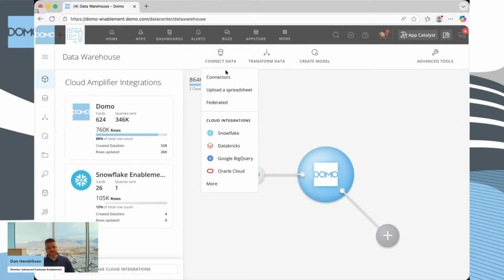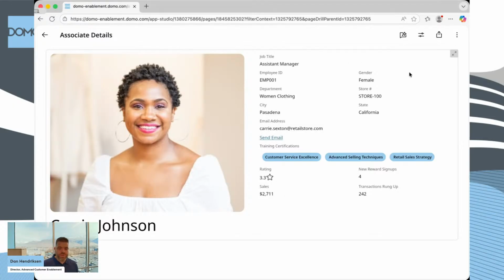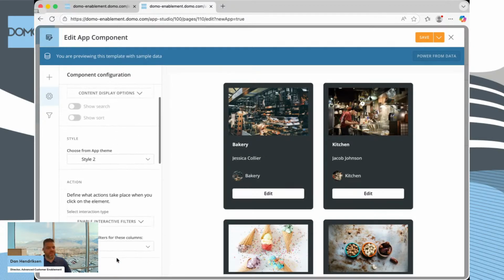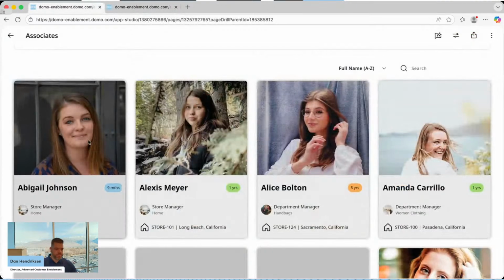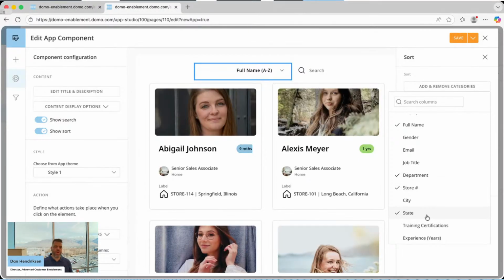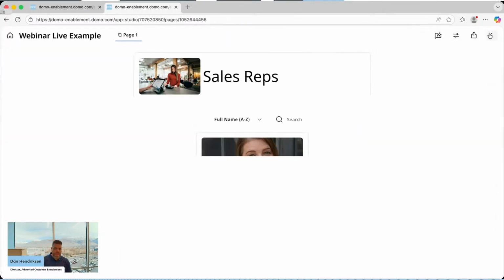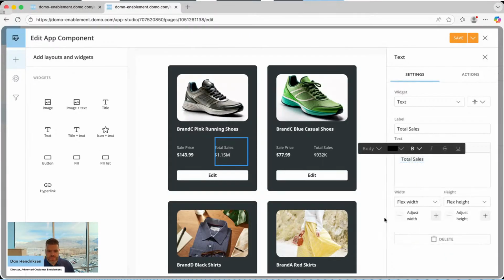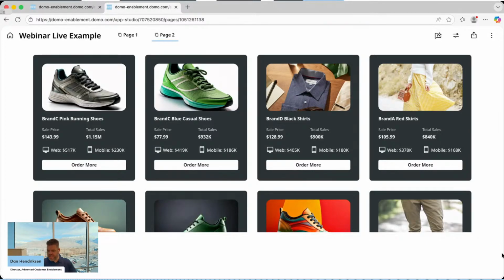ACE Webinar - Unlock the Power of App Components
Join us for an exclusive webinar where we dive into App Components!

In this session, you’ll learn exactly what app components are, why they are a game changer, and how to use them to create more dynamic, reusable, and efficient apps within Domo. Whether you’re a seasoned developer or just getting started, we’ll guide you through the fundamentals and show you when to use app components to maximize your impact.

During the live demo you'll learn how to build app components, giving you hands-on experience and practical tips you can apply immediately in your projects.

What to expect:
•App components overview
•When to use them and why
•Step-by-step live build
•Q&A

Secure your spot now!